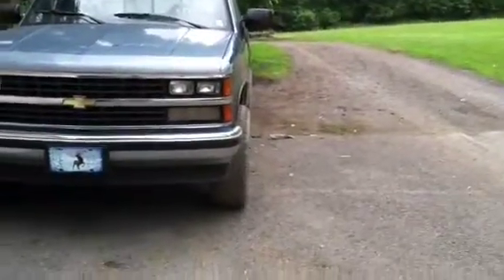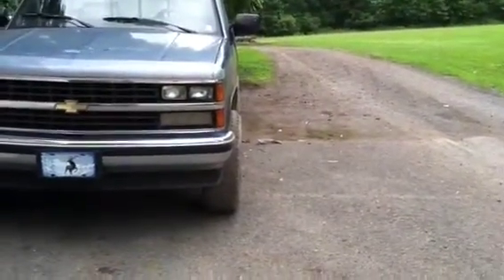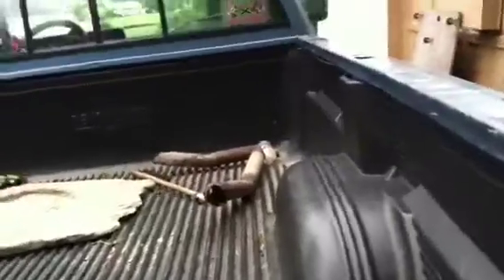1988 chevy Scottsdale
My 1988 chevy Scottsdale has a 5.0 aka 305 motor and 31in wangler tires and it is a long bed with a two door cab and has no tail pipe but soon to have one glasspack on it and also it has 1.5in spacers on it, no lift kit